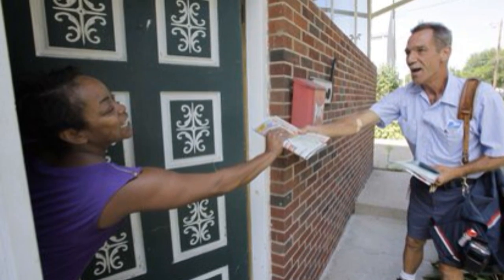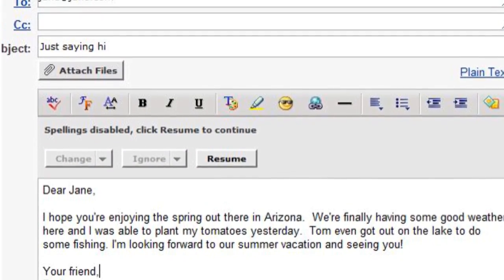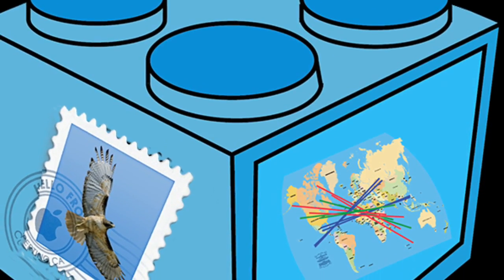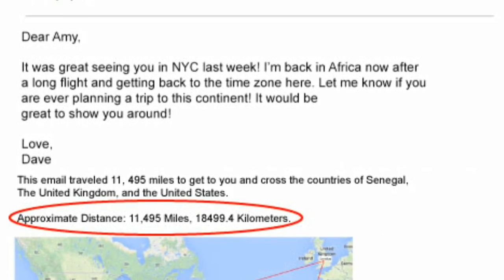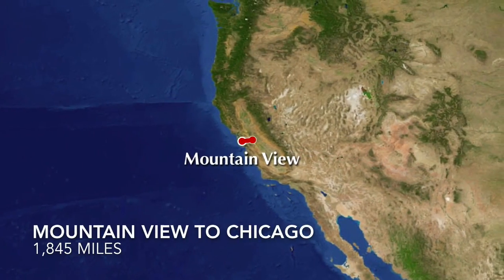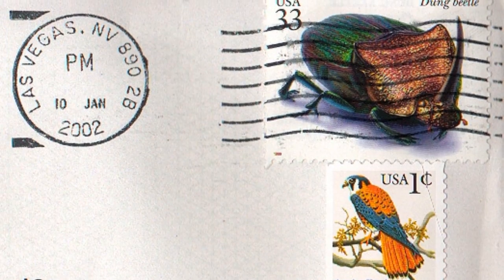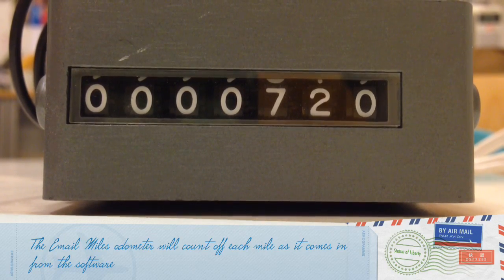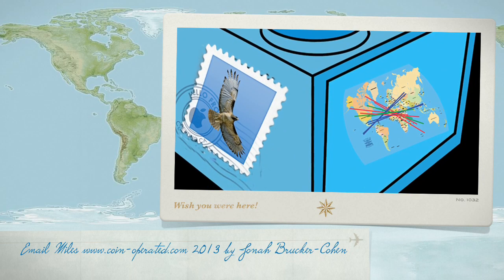Email Miles (2014) by Jonah Brucker-Cohen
Email Miles is a hardware odometer and free plug-in for Mail and Gmail that prints total miles/countries/continents each email travels.